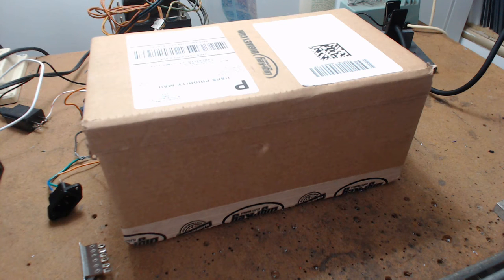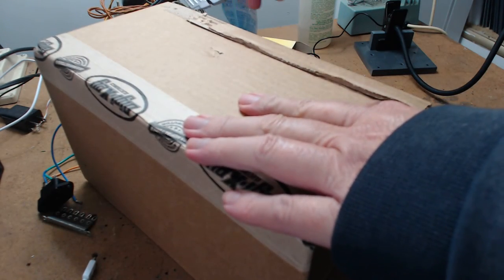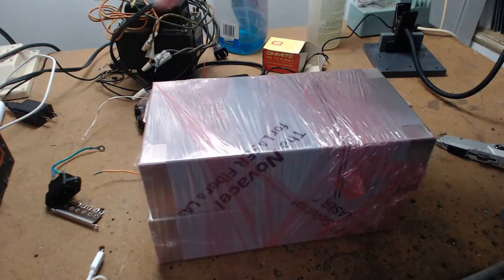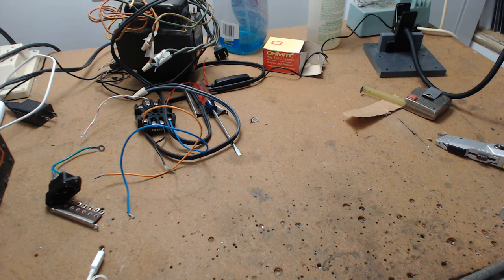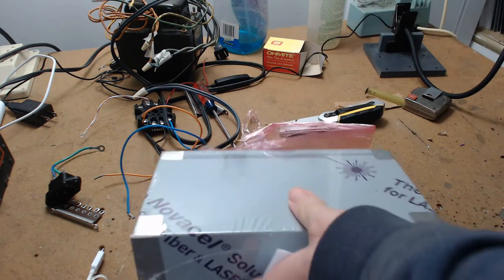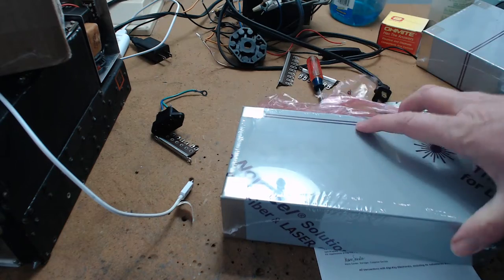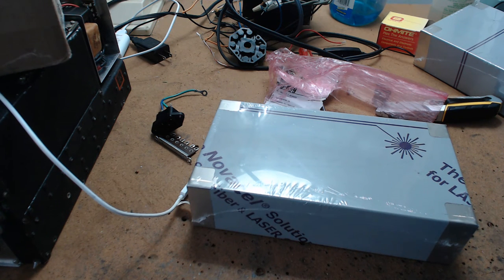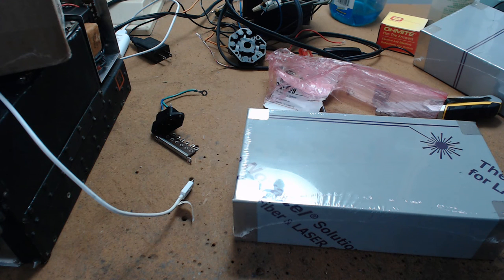Measure Three times then order wrong!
I will try putting 8 pounds of crap in a 5 pound box.  The box is thinner than older ones I bought. No cross member in corners. This box is not made for tube stuff. But it comes with a layout cover you peal off after you cut your holes.